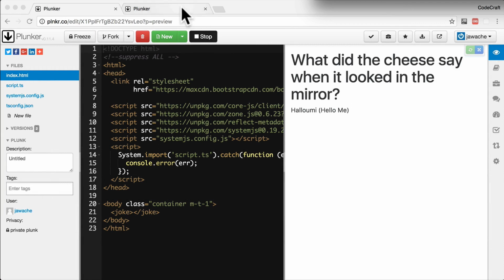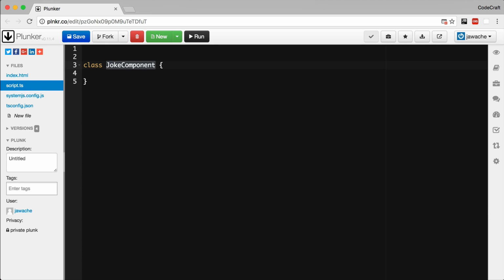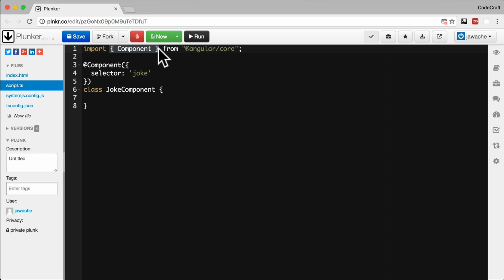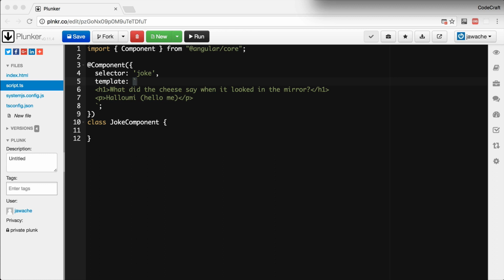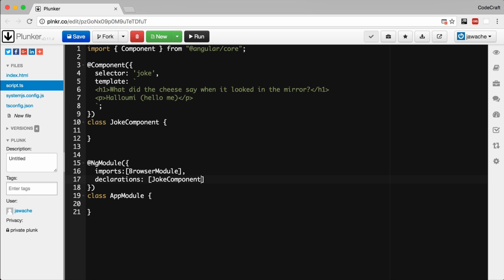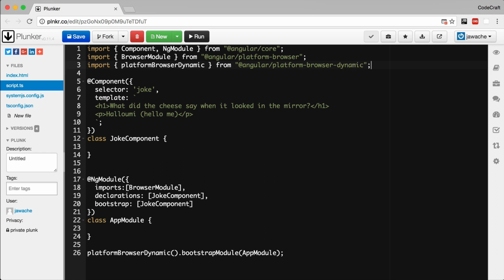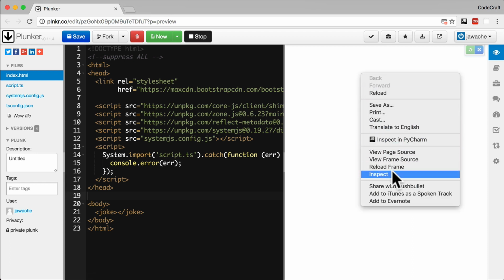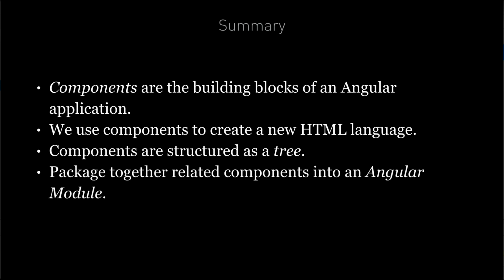02 Quick start Write your first application